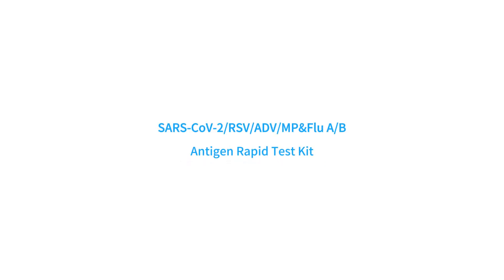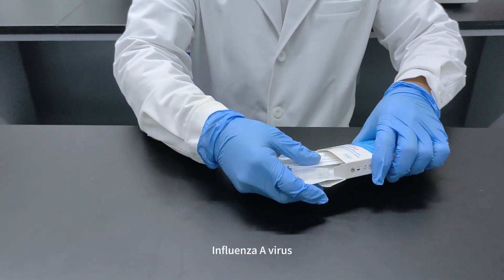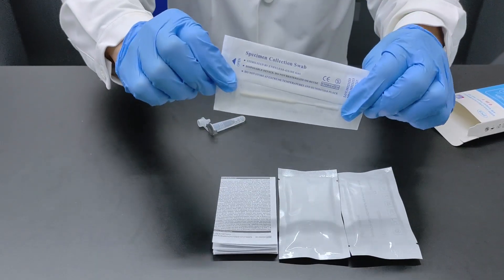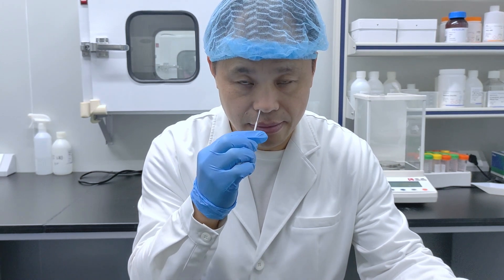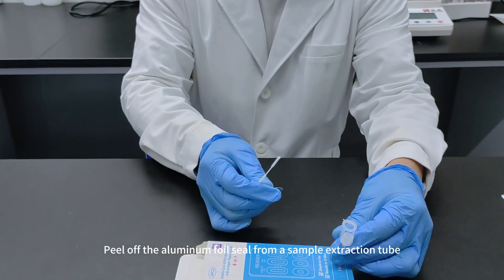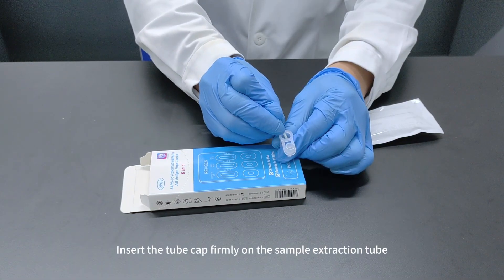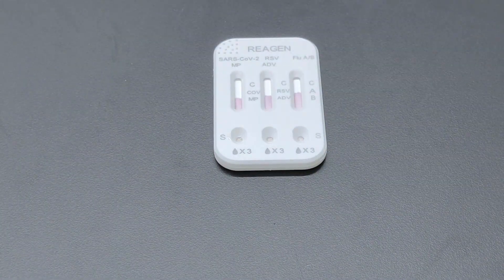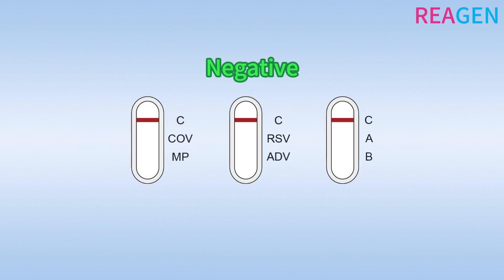REAGEN SARS-CoV-2/RSV/ADV/MP&Flu A/B Antigen Rapid Test Kit